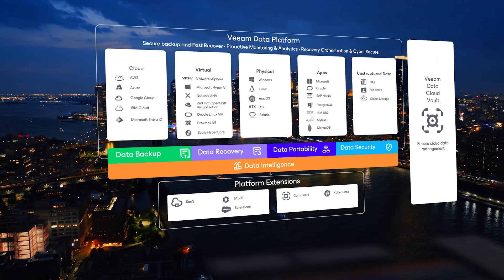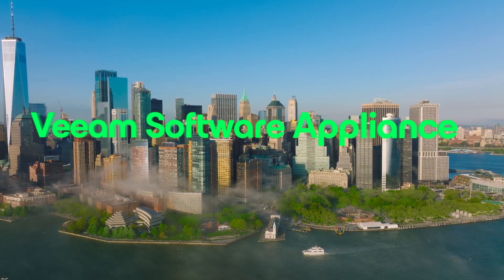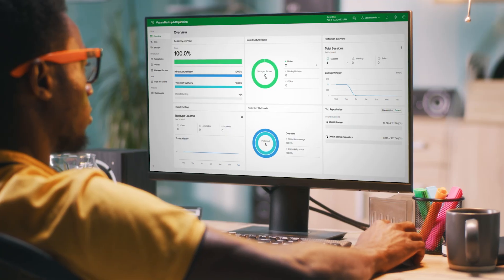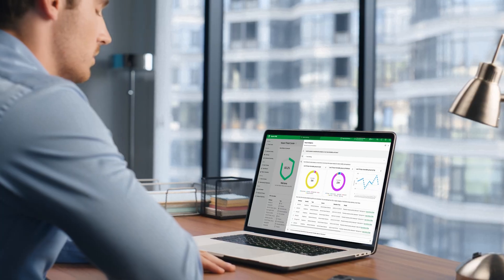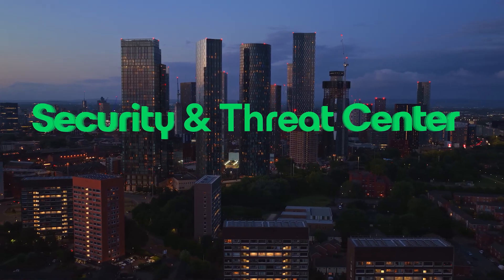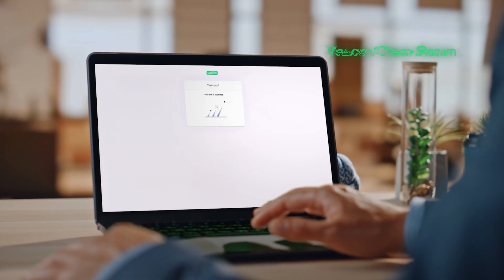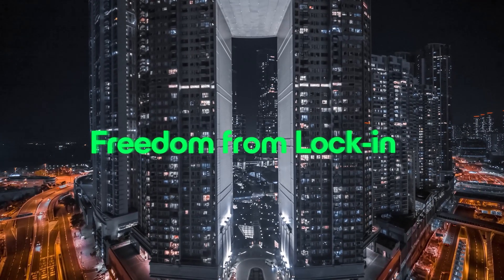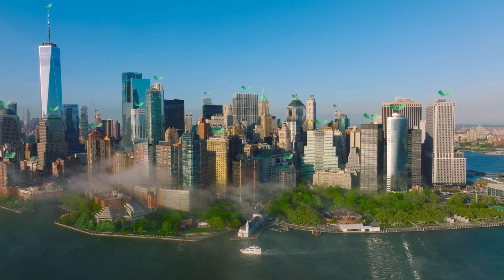What's New in Veeam Data Platform v13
It’s here: the new Veeam Data Platform. Get a full overview from our expert and see how built-in intelligence, stronger security, and true freedom from lock-in deliver resilience for your business. Watch now!